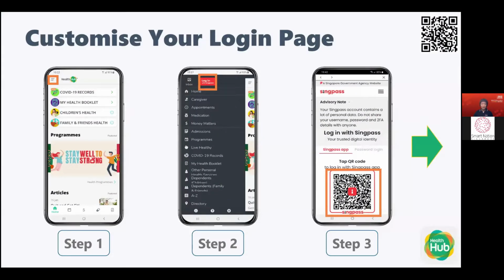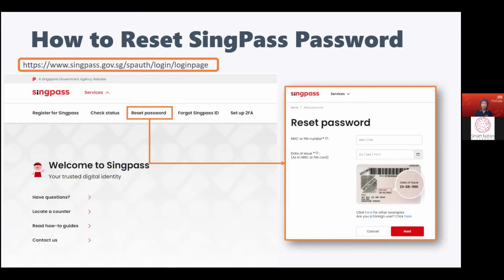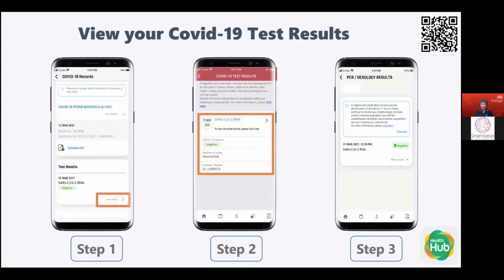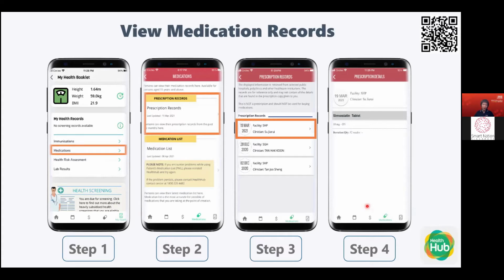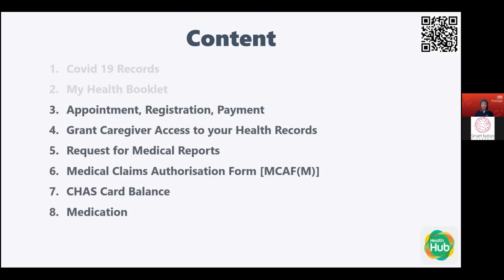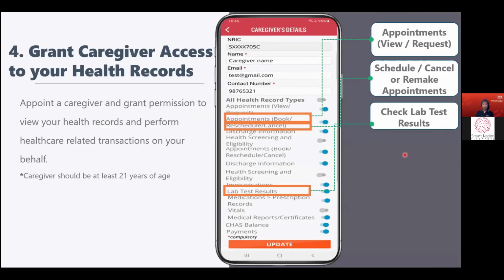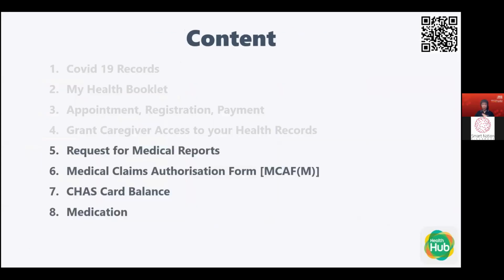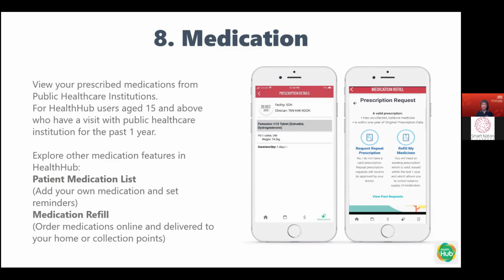How to Use the HealthHub App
Manage your medical appointments & health records with greater convenience on HealthHub. HealthHub is Singapore’s one stop hub offering a suite of digital health services and personalised health content to empower individuals and families to better care for their health. During the webinar, you will learn to:

· Make or reschedule your polyclinic medical appointments
· Register for your queue number ahead of your appointment at polyclinics and specialty outpatient clinics at public hospitals, even when you are at home
· Access your personal health record (including COVID-19 vaccination records and test results)

This session was co-organised with the Integrated Health Information Systems, IHiS. Find out more about IHiS here: